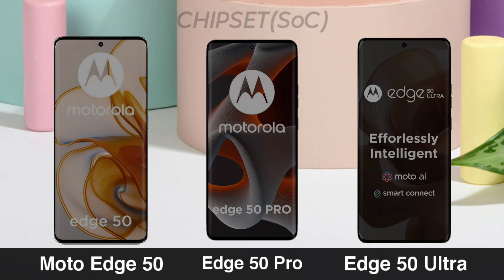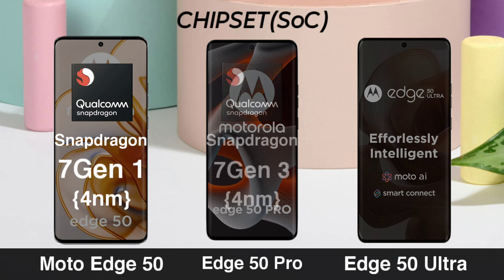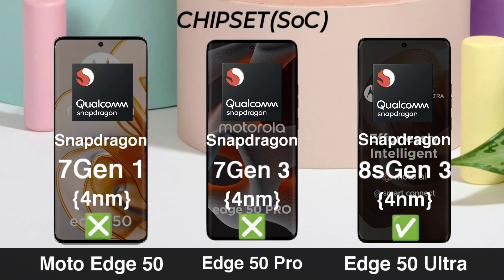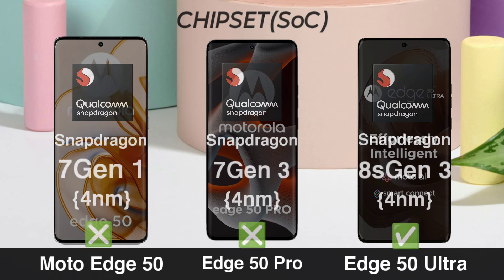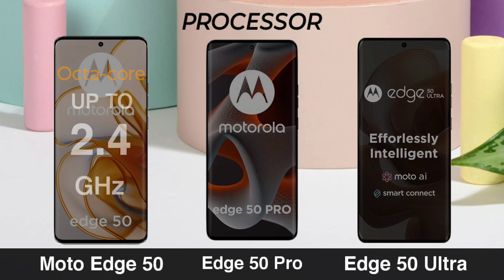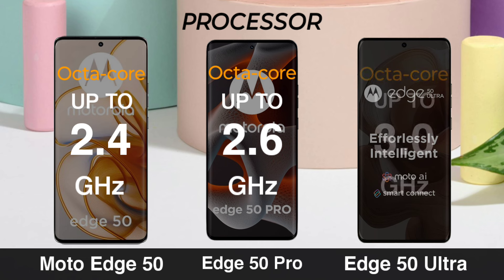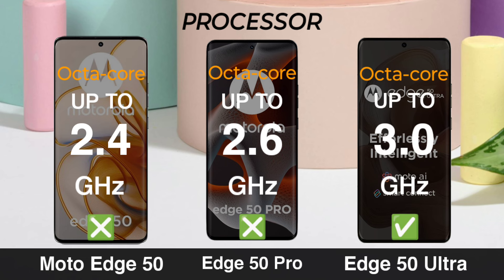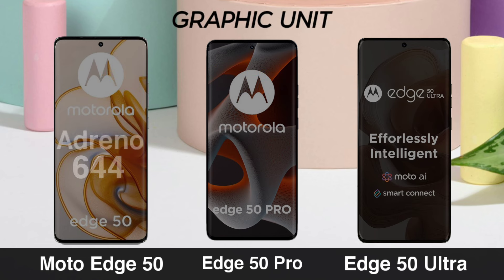Moto Edge 50 vs Moto Edge 50 Pro vs Moto Edge 50 Ultra